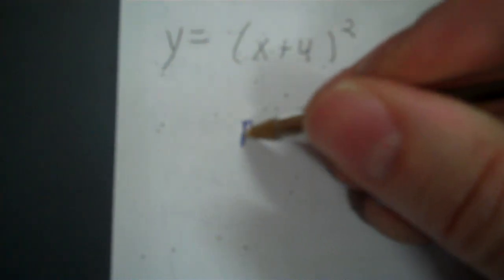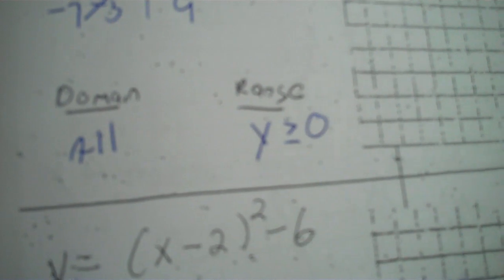2 EA 11 1